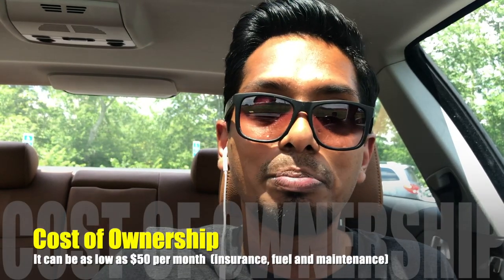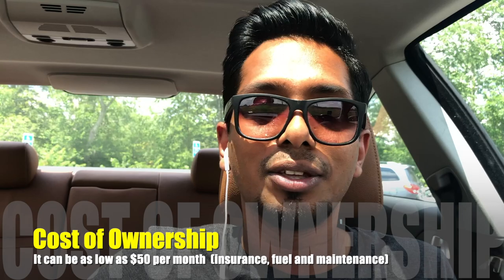Car Buying Guide For International Students | Average car costs, Buying tips, etc. | Ashish Fernando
Here's all you need to know about studying in the USA!

When you go international, buying a car is sometimes far better than using public transport or availing taxi/Uber services. In a lot of countries, used cars are extremely cheap and easy to maintain. I'll share my experiences about purchasing a safe, affordable car while I was a student and provide some smart tips on how to buy a cheap car in the US!

Another website which is not as reliable but has cheaper alternatives than cars.com

Cheapest car makes and models in the United States, along with used car prices

Nissan Versa Sedan - $2,800 onwards
Chevrolet Spark - $3,000 onwards
Honda Civic - $3,000 onwards
Toyota Corolla - $3,000 onwards
Mitsubishi Mirage - $3,700 onwards
Ford Fiesta - $4,500 onwards
Kia Rio - $4,800 onwards
Nissan Versa - $5,000 onwards

Cost of car ownership non-metro cities - $200 per month
Cost of transportation (avg person) - $450 per month

Hi, I'm Ashish. This is my channel about studying, working, and traveling in a foreign land.

Hi there! New to my channel? If so, here's what you need to know -- I launched iSchoolConnect - a platform to help students get admitted to universities worldwide, and also get access to student loans, accommodations, test prep, and visa consultation
If you are applying for your masters or ungrad degree n the US/Canada/UK/Australia, join our platform iSchoolConnect and get your Admits in one place